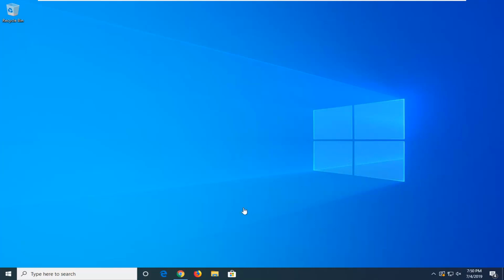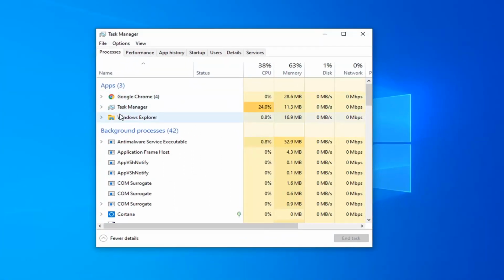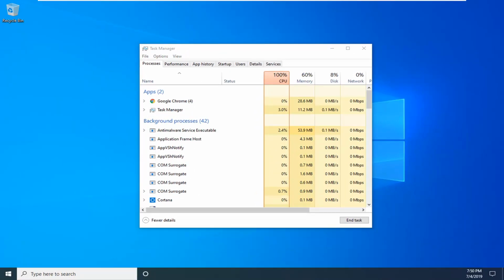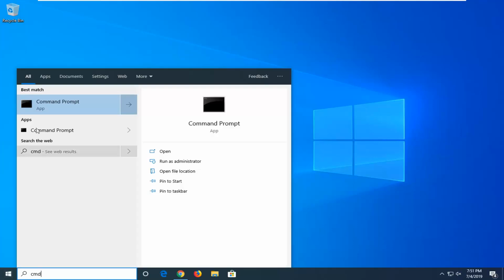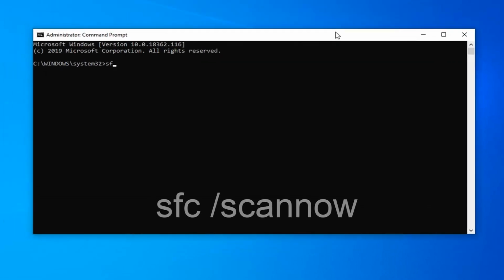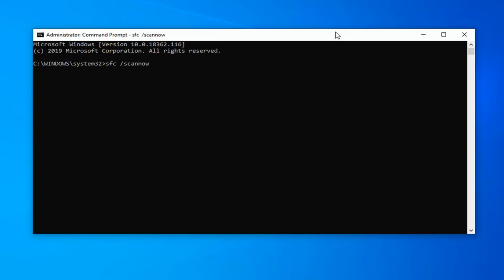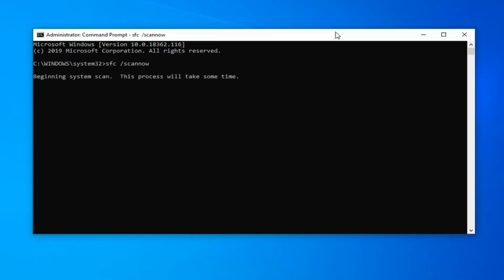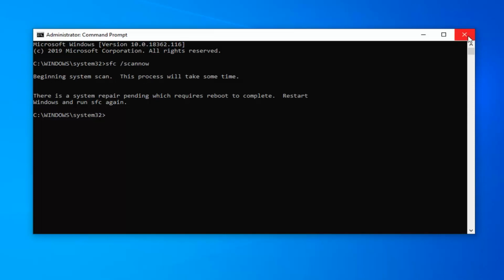How to Fix "Your Computer Is Low on Memory" Error (gpedit.Msc)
n Windows 10, the error message reads as "Your computer is low on memory. To restore enough memory for programs to work correctly, save your files and then close to restart all open programs."

In Windows 7, it reads a little different but suggests the same problem "Close programs to prevent information loss. Your computer is low on memory. Save your files and close these programs."

When you receive "Your computer is low on memory", it means that your computer runs out of RAM and becomes low on virtual memory. The items of RAM and Virtual Memory are totally different from the disk space of hard-drives or removable storage devices, and you can google that. Anyway, to resolve the warning memory issue, you can clear memory and increase RAM. If the first two methods fail, it's time to upgrade your computer RAM.

Issues addressed in this tutorial:

your computer is low on memory
your computer is low on memory save your files and close these programs